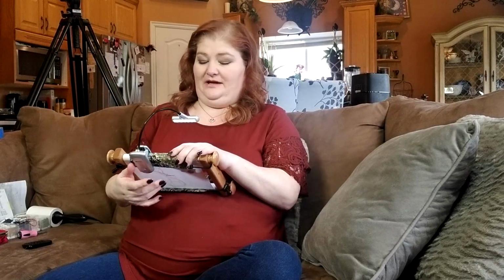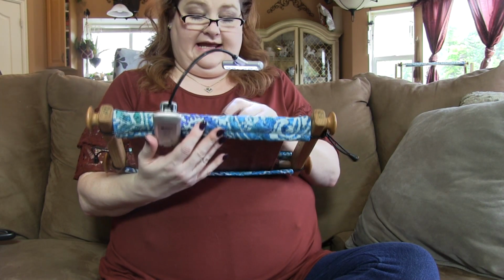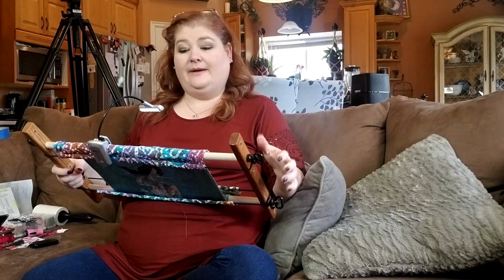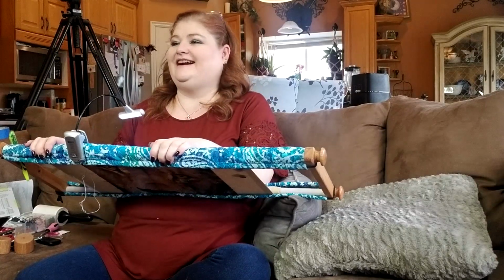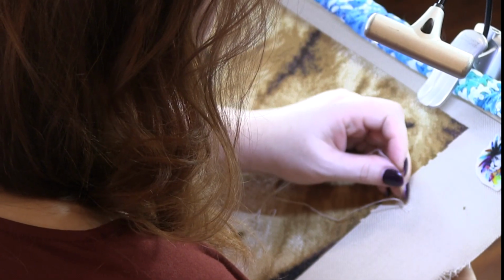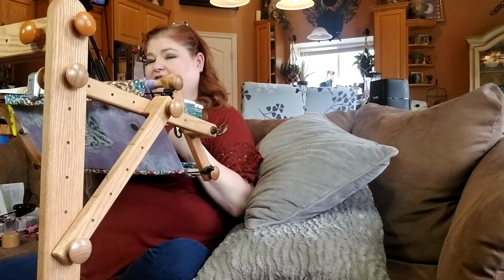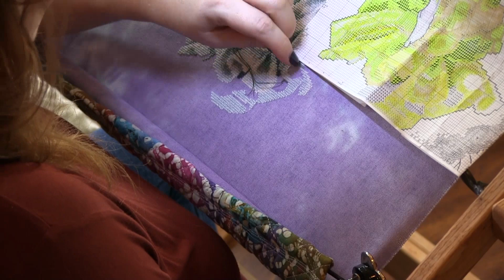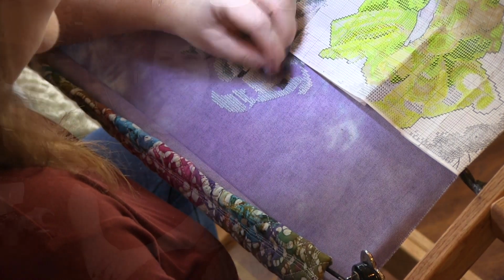Two Handed stitching with EZ Stitch Scroll Frames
Join Donnett as she demonstrates how she stitches two handed stitching with the  EZ Stitch Scroll Frames.  We all know how I love the EZ Stitch Scroll Frames and stitching two handed is just one more reason I love them.

I am going to show you what it is like to stitch two handed with a 8” Scroll Frame
12” Scroll Frame, 18” Scroll Frame, 20” Scroll Frame, 30” Scroll Frame all in hand.  Then the 30” Scroll Frame on the EZ Stitch Legs along with 24” Scroll Frame on the EZ Stitch Floor Stand.

CLICK HERE for more information and close up pictures about our EZ Stitch Product's and Donnett's Needlework Blog on Embroidery.com...